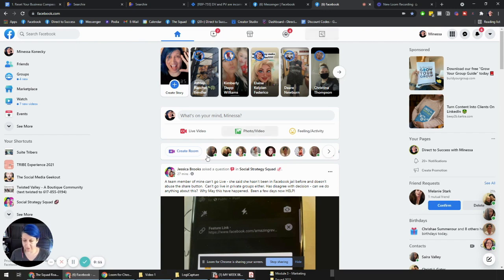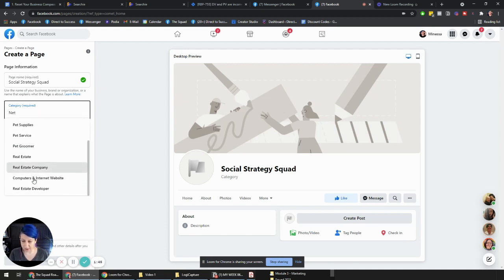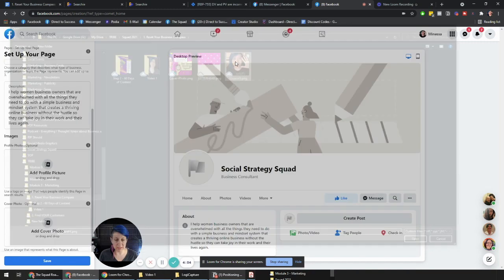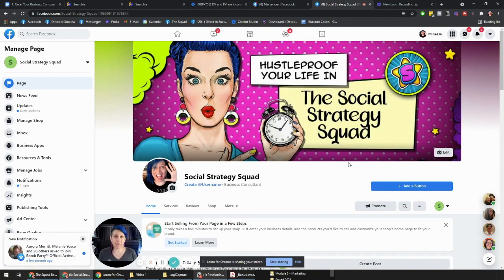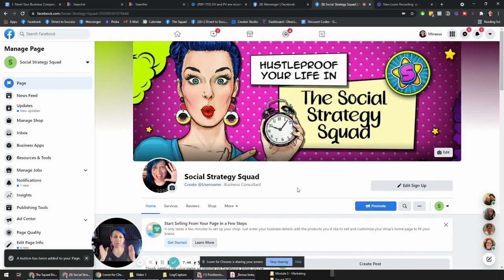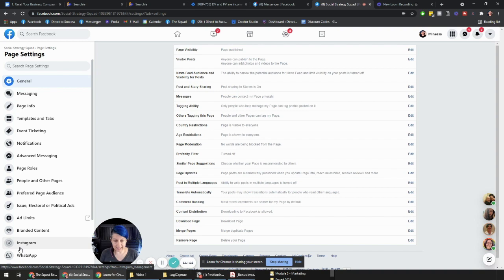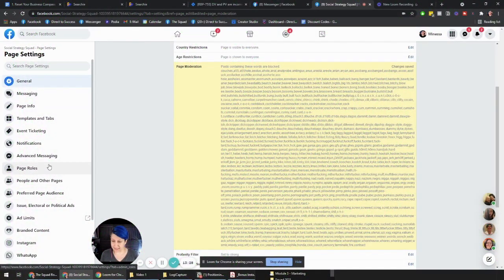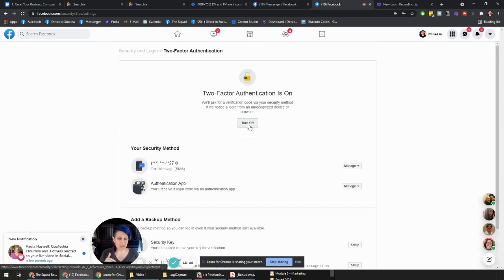2: How to Create Your Business Page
You feel stuck and it’s been a long time since you’ve seen any progress. You're "doing all the things" but they aren’t working. You can’t get ahead of your to-do list because managing your Facebook Business Page and your overall marketing strategy takes up all your time. This stage is where you’ll cut your to-do list in half by getting rid of all the business junk that’s piled up over the years and clean your business slate. You'll reset your Facebook Business Page to generate interest, protect your business from bad actors and trolls, and get your business compass pointed in the right direction. ROADMAP TO SUCCESS PROGRAM
👋 Once upon a time, I crafted something super special called the Roadmap to Success Program. Originally designed for entrepreneurs who were drowning in to-dos and endlessly chasing new customers, this Roadmap was a game-changer.

The magic? ✨ It taught you how to pare down your task list, cutting out the fluff and keeping only what gives you the biggest bang for your buck. Imagine focusing on solving real-world problems rather than hustling for likes and shares.

And here's the kicker: this Roadmap is a life-saver for people who feel they've got too much on their plate and too little time to chew. If you're neurodivergent, chronically ill, or simply overwhelmed, this is your roadmap to breathing easier.

The twist in the tale? 🌀 I realized this program was too good to be locked away behind a paywall. Aligned with my Manifestor Generator energy, I knew it was time for a new adventure. So, I've decided to gift it to you. Absolutely free. Yep, it rivals those pricy 2-5K programs, and it's yours to share, use, and love.

And so, the Roadmap to Success Program is now a free treasure waiting for you to discover. End of story, but just the beginning for you. 🌈
To help you along, here’s the workbook that will walk you through each of the exercises in each of the videos.

👉 STAGE 1. RESET YOUR BUSINESS
👉 STAGE 2. FIND YOUR CUSTOMERS
👉 STAGE 3. AMPLIFY YOUR REACH
👉 STAGE 4. AUTOMATE TO FREEDOM